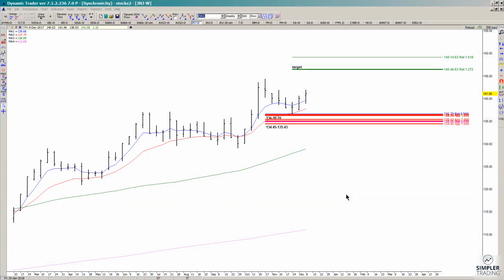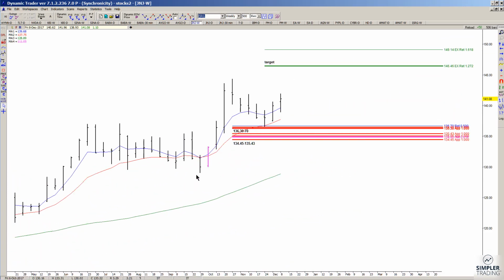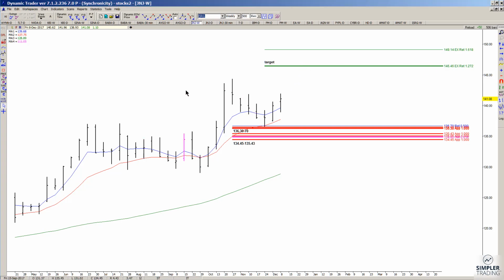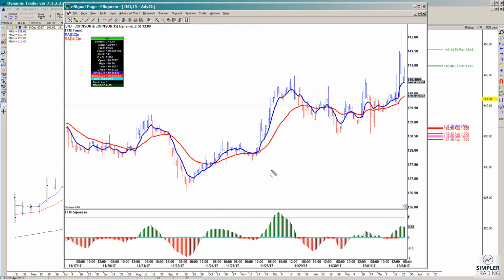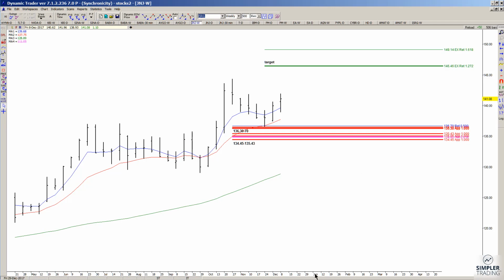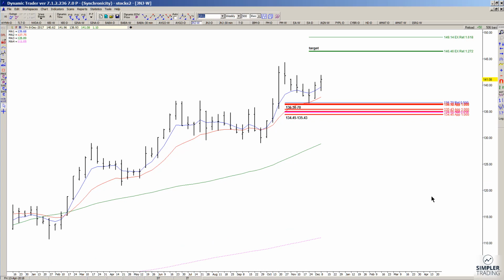Fibonacci Queen: Do You Know What a Trigger is Yet?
Here is how the JNJ setup got triggered a while back.